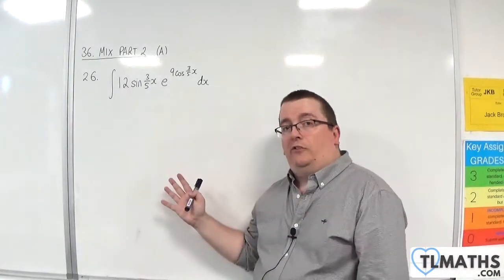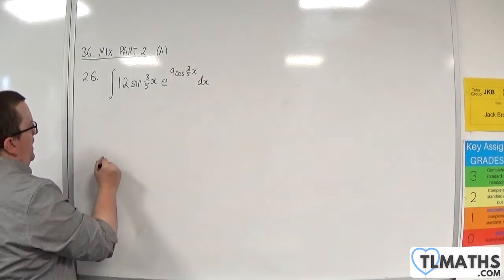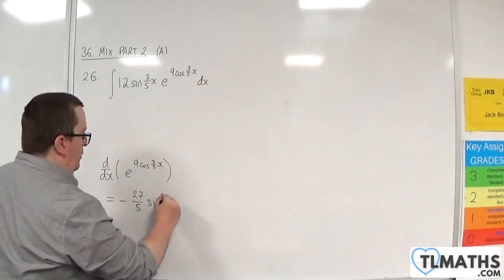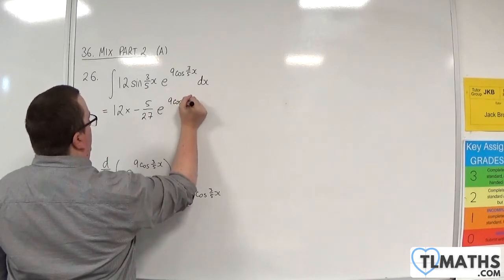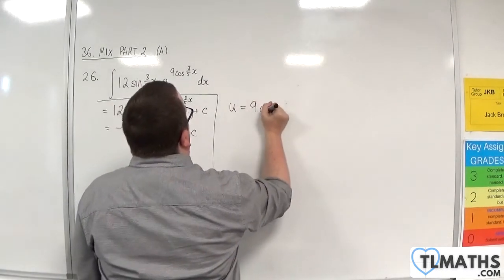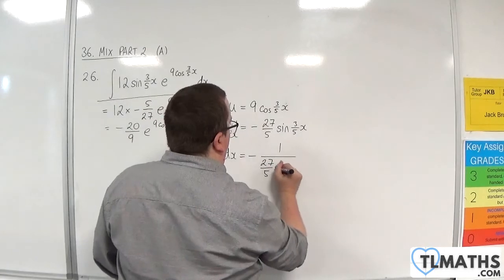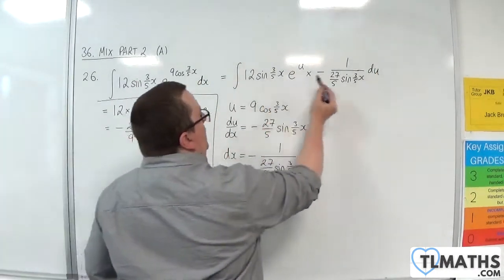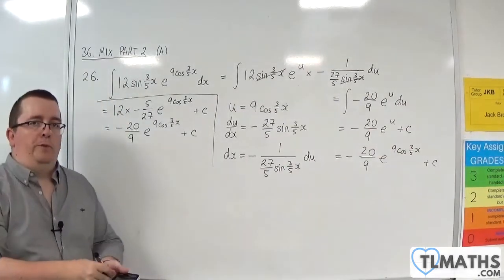Bumper Book of Integrals 36. MIX Part 2 A 26